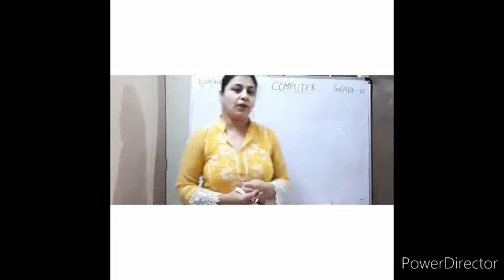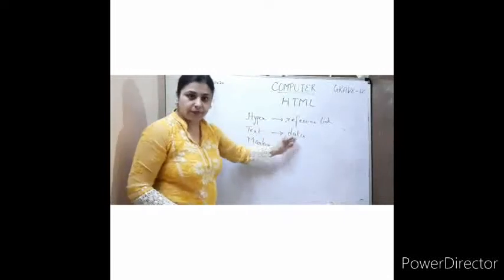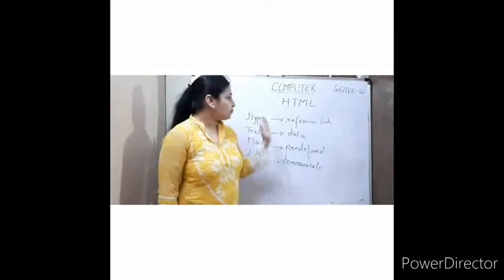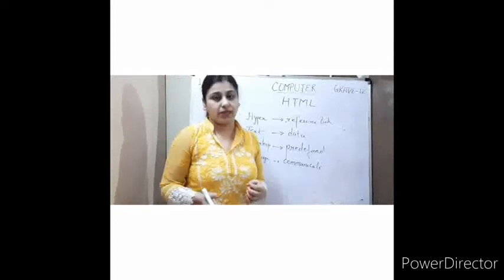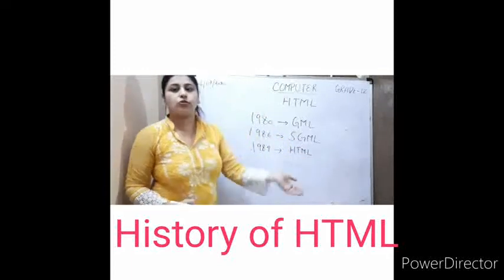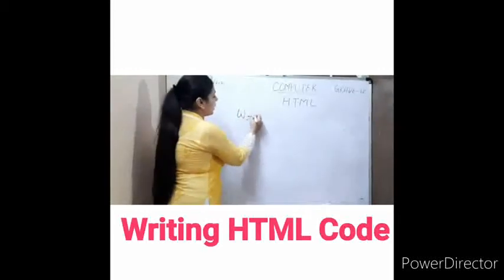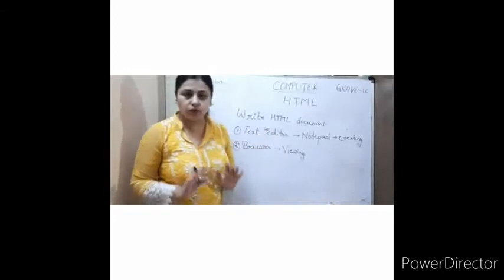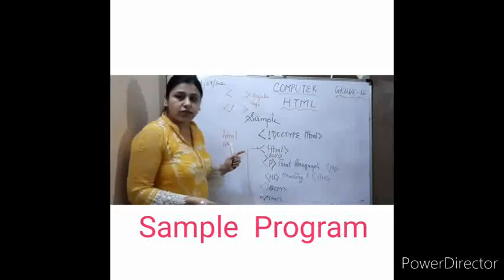Computer Chapter 3 class 10